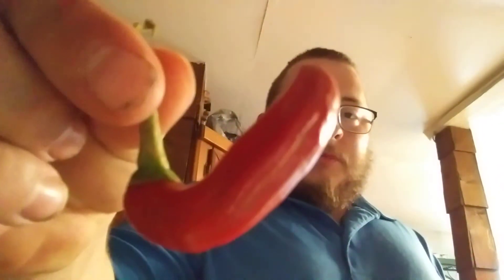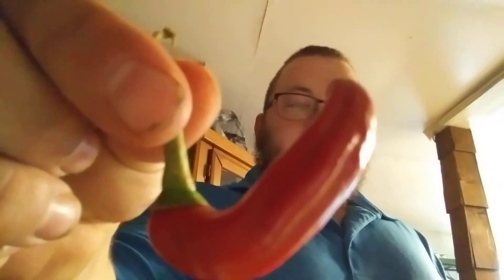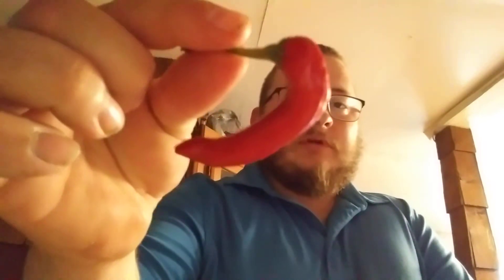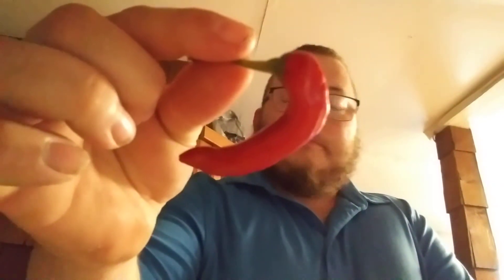A Question for CHILI HEADS?